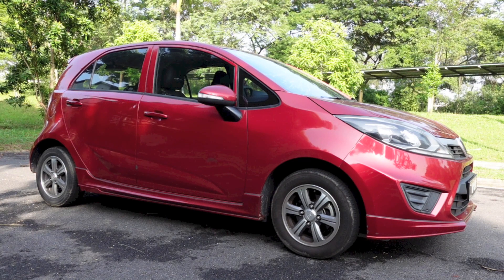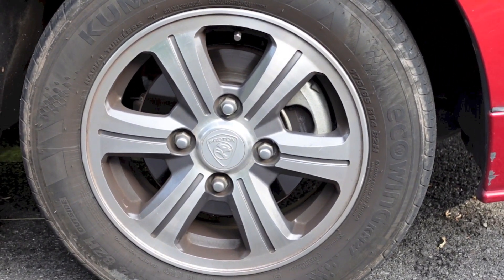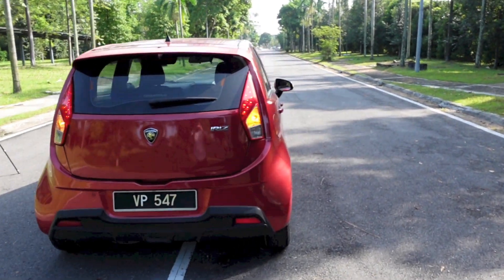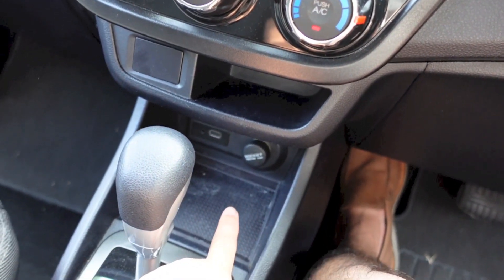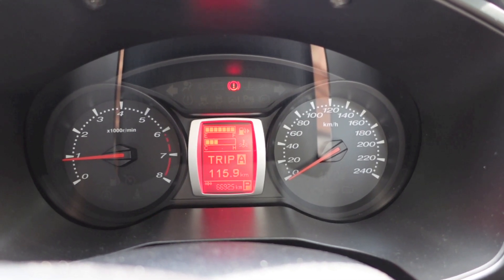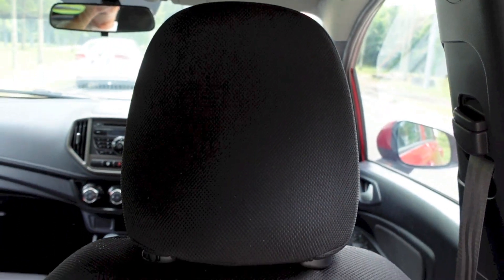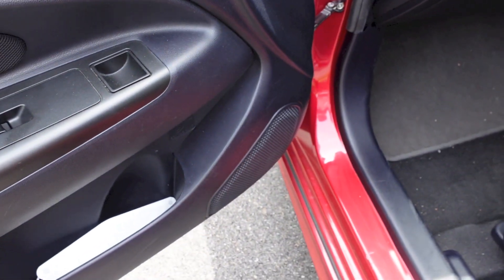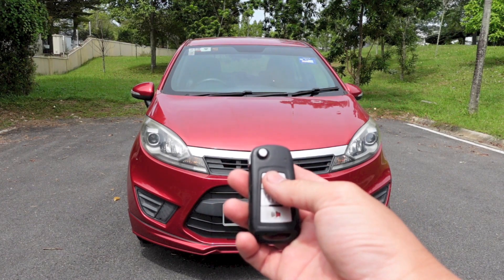2016 Proton Iriz 1.3 Executive Start-Up and Full Vehicle Tour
Hello everyone!  Today's video will be about the Malaysian-spec 2016 Proton Iriz five-door hatchback with the 1.3 litre S4PE naturally aspirated petrol engine producing 94 hp (95 PS) paired to a CVT in the Executive trim.

Below is the list of current Iriz five-door hatchback variants available in Malaysia as of 1st October 2022.  I arranged it from the cheapest to the most expensive.

Iriz 1.3 Standard CVT
Iriz 1.6 Executive CVT
Iriz 1.6 Active CVT

Video was filmed in - July 2022.

Exterior colour - Fire Red
Upholstery - Black cloth

Regards,
alexlovesmac